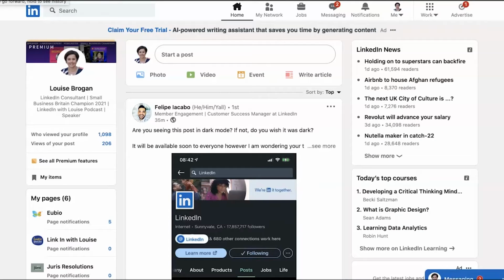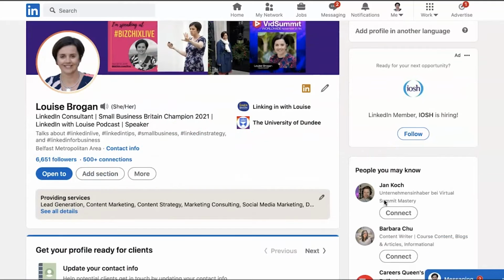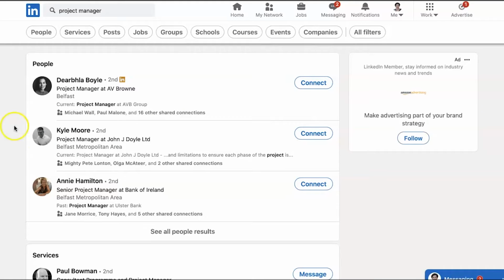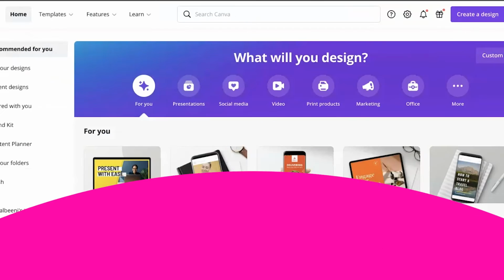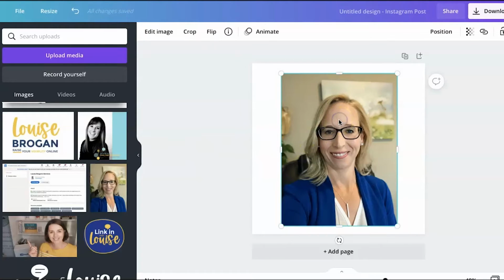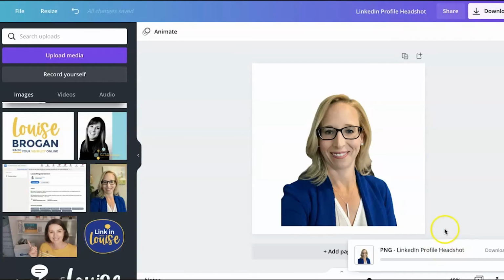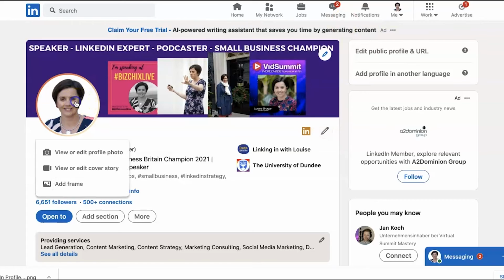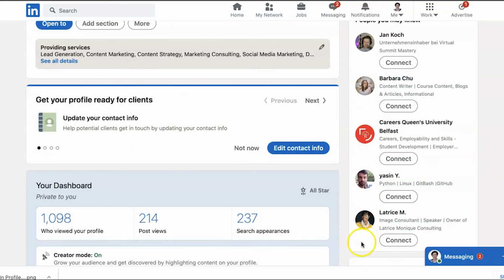Get a Great LinkedIn Personal Profile Photo That Will Stand Out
LinkedIn is a great place to network and find jobs, but one of the best ways to stand out from your competition is by using a great profile photo. In this tutorial, I'll show you how to use a tool called Canva to make a headshot photo that will really stand out on LinkedIn.

No more messy or distracting backgrounds! With Canva, you can create a professional headshot that will show off your best professional side. I'll show you different headshots to see the difference, and then we'll use Canva to fix your photo today. So go ahead and make your LinkedIn profile photo stand out from the competition!